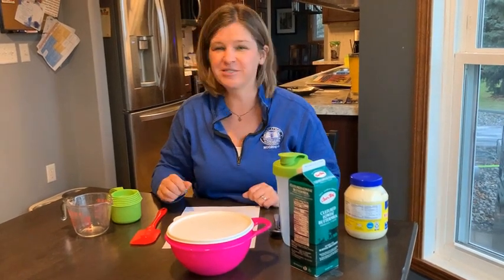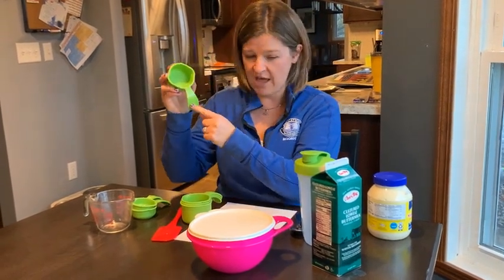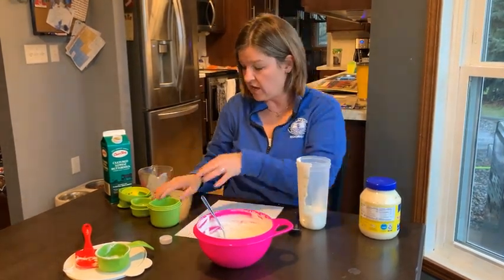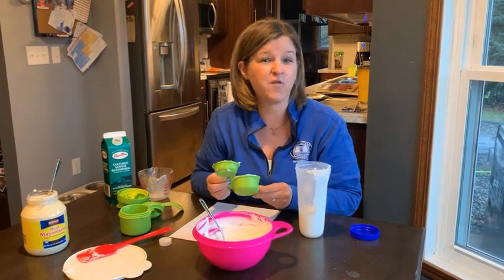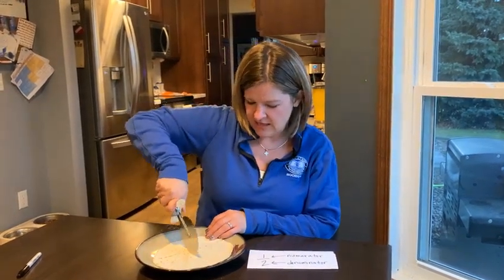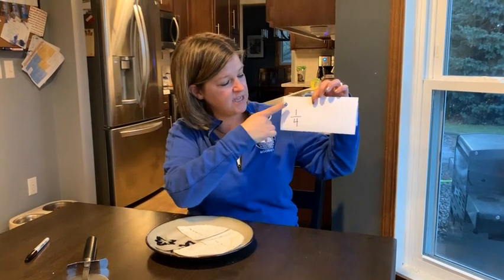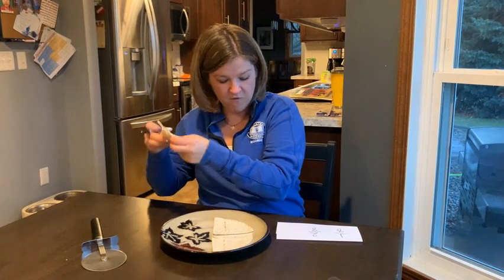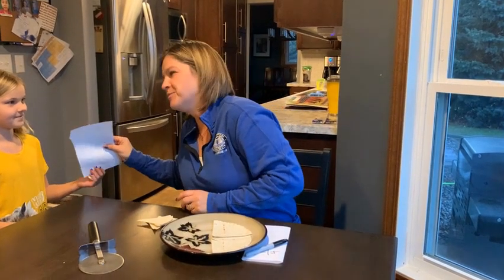Halves and Quarters with Hartwig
This is an amazing video all about fractions!  Make sure you watch to the very end.  (And yes, I know I said "halves and quarters" instead of "halves and fourths" at the beginning - quarters and fourths are the same, so it works!)